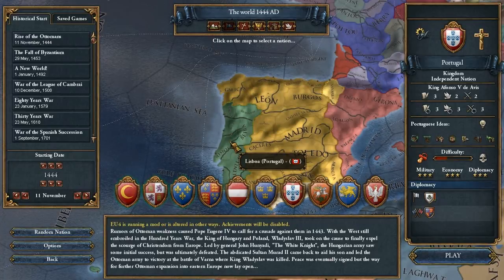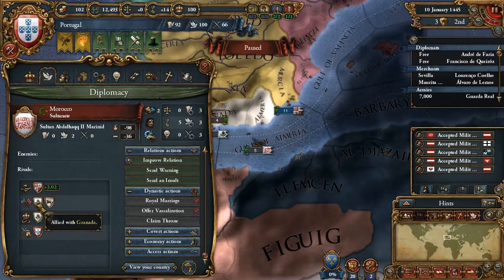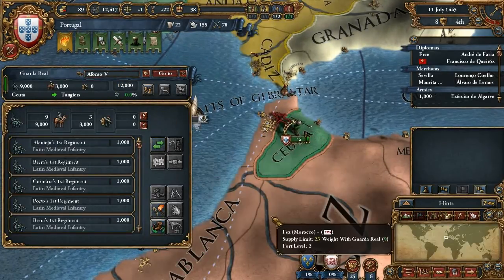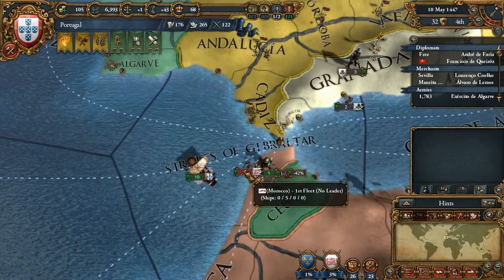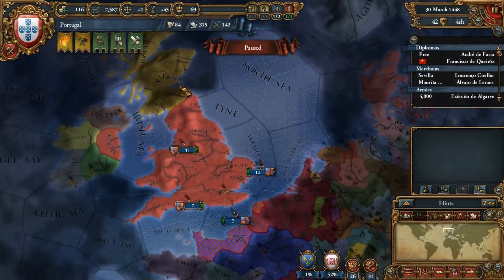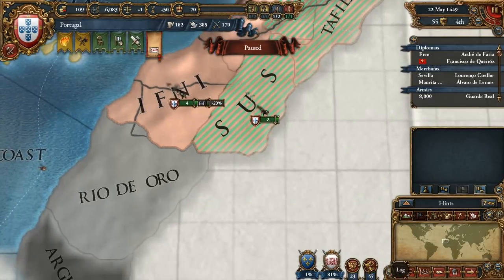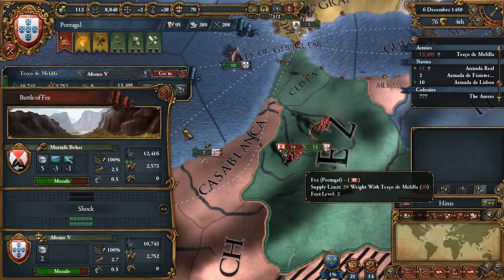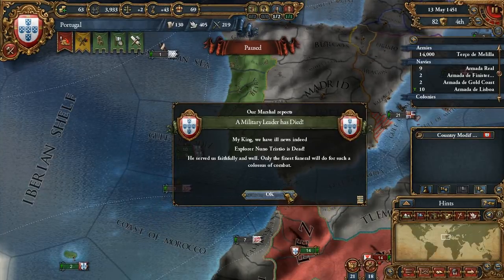Europa Universalis IV - Portugal Part 1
Europa Universalis IV is finally out and here is my first part of the recording, playing as Portugal,
I apologize for video length, i forgot to time myself :P